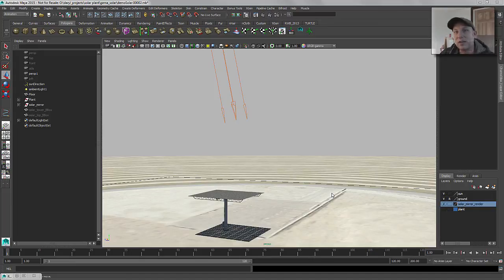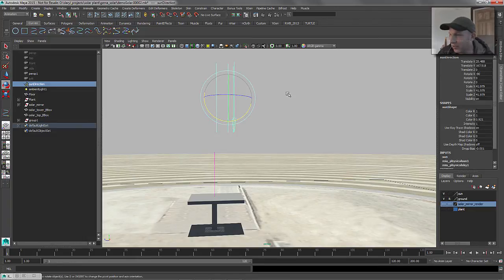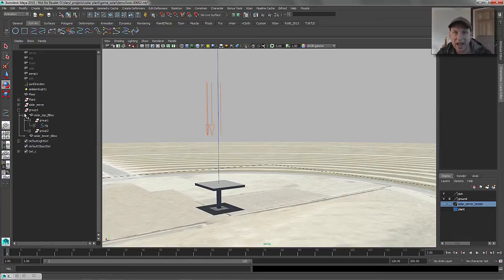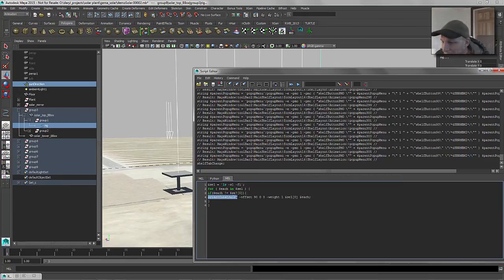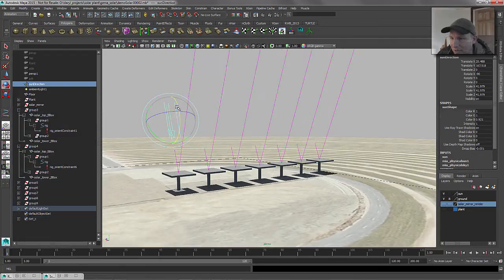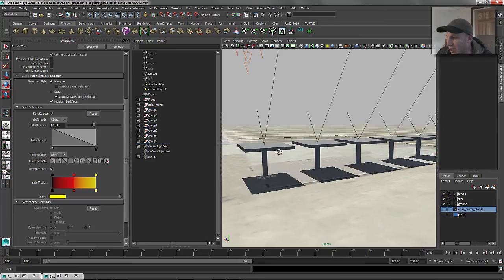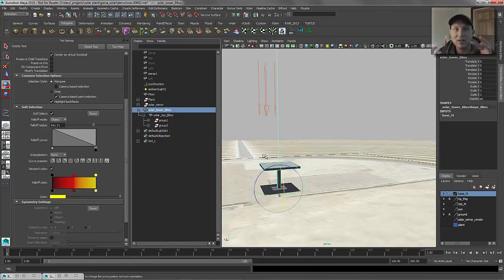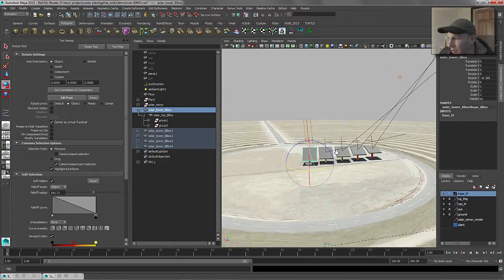Maya Monday - working with lots of objects - part2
This is a quick run through of working large objects and touches on the set up of a simple rig.  I rushed it a bit because I had to catch a flight up to Montreal.  I will follow up next week with the duplication of the rig into the whole solar field.

Daryl